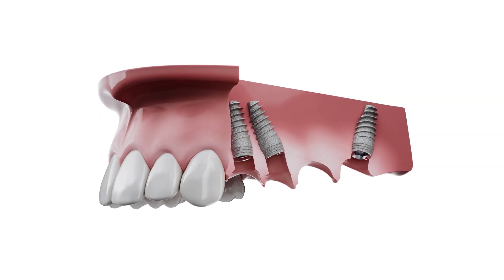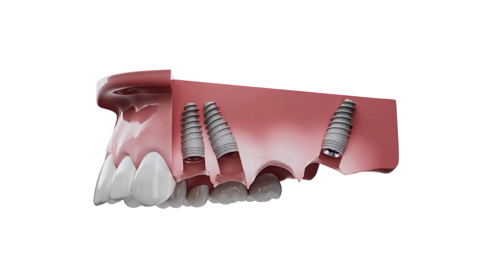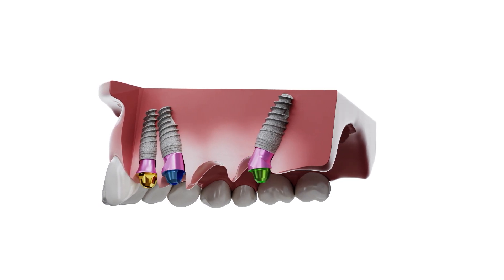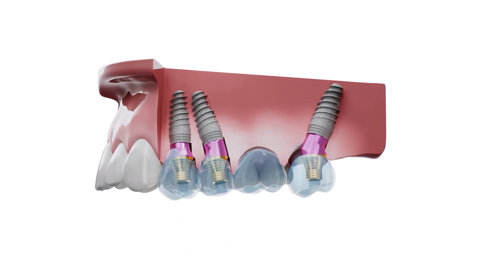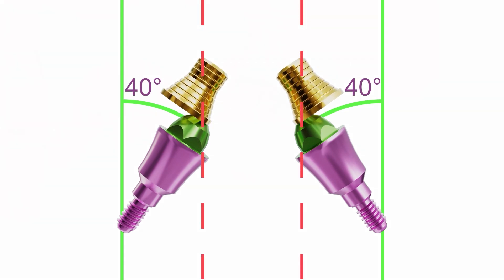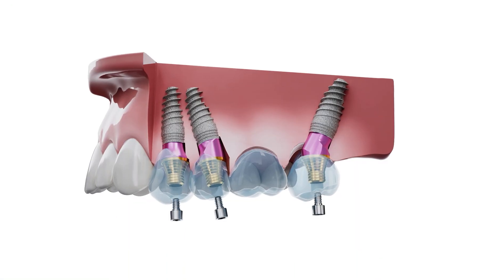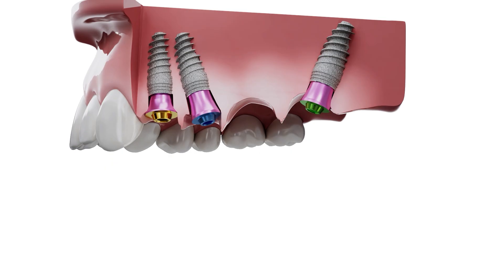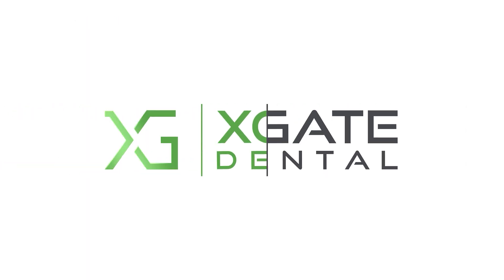V Type XGATE Dental MUA multi unit Phenomenon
Dentists are asking us what is V-Type multi unit? What are its advantages? When can it be used?
What is the difference from other types of multi-units that are known on the market?
It’s the first video of a series of short videos where we explain the main advantages
Of the V-Type multi unit.
We took a case from a clinic of a dentist who's already working with XGate multi-units.
In this case, we can see a 4-crowned bridge on 3 implants, while 2 of the implants were placed in an angled position.

00:00
Let's consider the classic case where we have three implants: the first implant is placed vertically, the second implant is at a 15-degree angle, and the third one is sunk about 30 degrees.
00:15
Today's solution to correct the angle is to put angled multi-units.
00:21
The implant, placed vertically, has a straight multi-unit and therefore two angled multi-units: 17 and 30 degrees.
00:28
The titanium bases are glued into the crowns and screwed together.
This is what is commonly done today.
00:34
Dentists are much more comfortable working with straight multi-units. You take a classic D-Type multi-unit with a large cone, but here you can see that at these angles, the titanium bases will not seat all the way, but will rest against the cone of the multi-unit.
00:47
At XGate Dental, we have developed a straight V-Type multi-unit with a small taper that allows the titanium base to fit snugly when the multi-unit is at a large angle of up to 40 degrees.
1:01
We will replace the angled multi-unit with a straight V-Type to match the gingival level.
We change the titanium bases for the V-Type multi-unit.
And you see that the bridge sits.
At XGate Dental, we say, "Why work with complex angled multi-units when you can easily do straight ones".